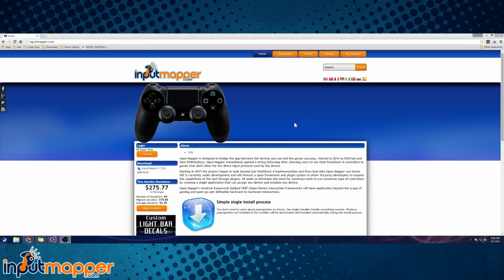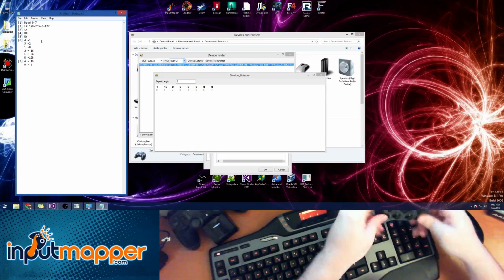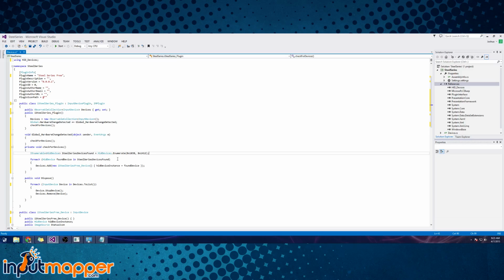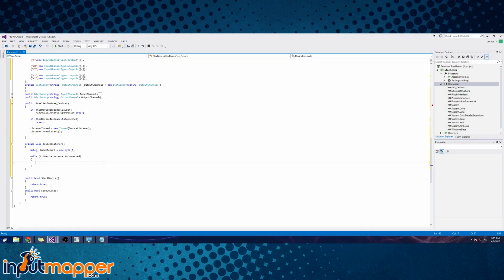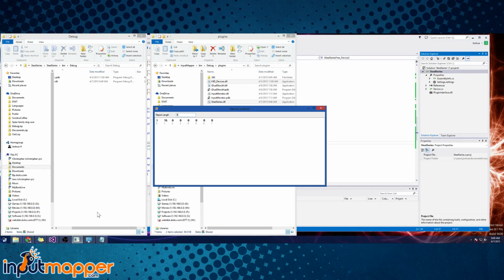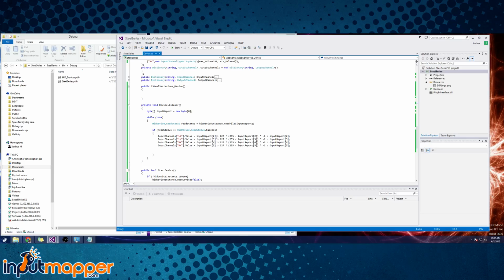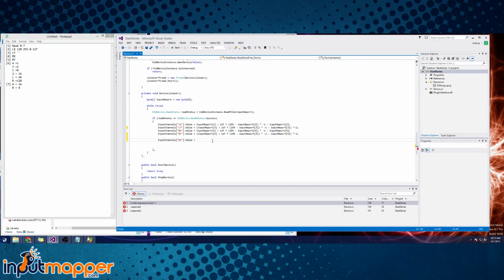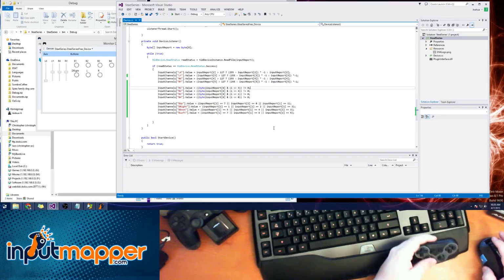Live coding session: Developing a controller input plugin.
I will be coding from start to finish a plugin for an input device for the upcoming IM2.0. You will see how to use tools to read and decode HID reports and how to write a plugin to make use of the device.